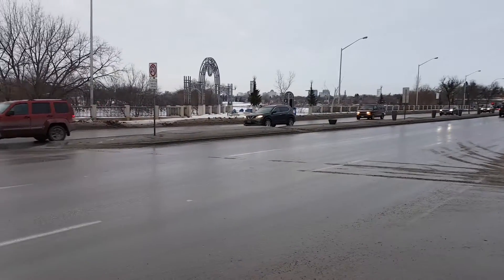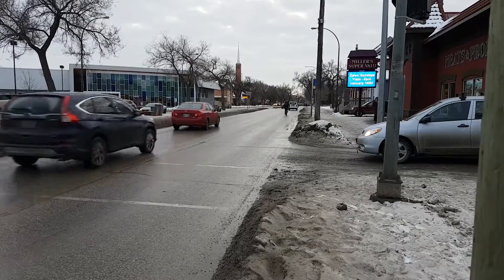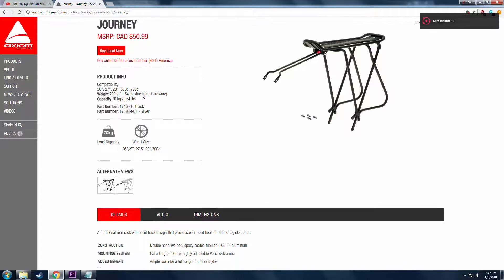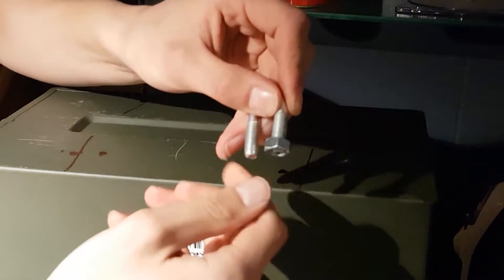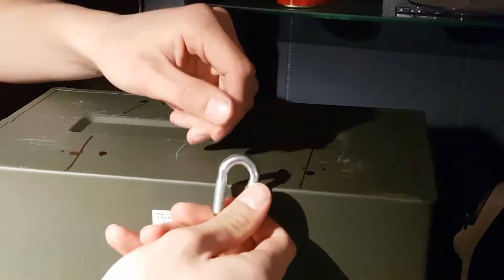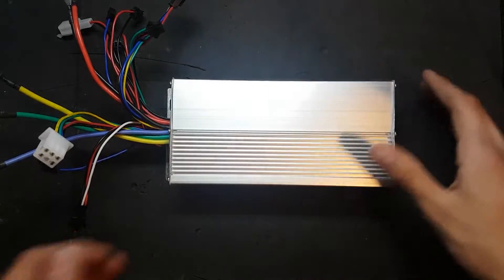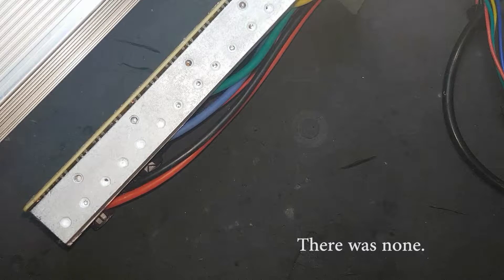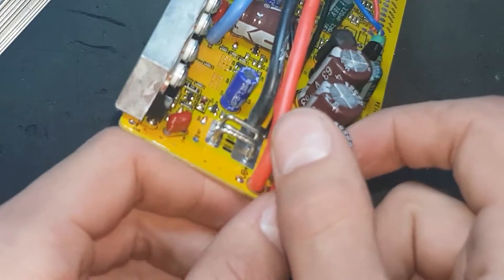1500 W E-Bike Conversion - Part 1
Part 1 of my 1500 W (nominal) E-Bike conversion, using a kit, and a home-built battery made from recycled Li-ion cells.

E-Bikes are great for commuting, as they provide assistance in heavy-winds, thick snow, and up hills. The additional speed is helpful for reaching further destinations, and making some trips possible which would otherwise require a car.

While this particular bike has been scrapped, to this day, I still commute via a pedal-assist E-Bike, as it is fun, and is the most cost effective transportation available; Especially when factoring in tires, maintenance, insurance, depreciation, etc.

*Typical passenger vehicle operating cost:* 64 cents/km per diem (Manitoba, 2025).
*Typical E-bike operating cost (daily use):* 10 cents/km (estimated, 2025).